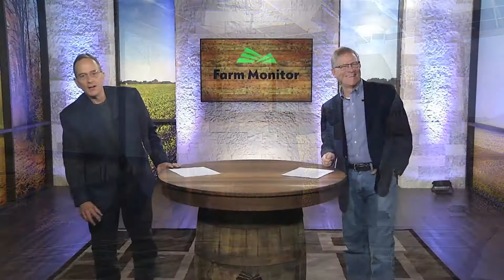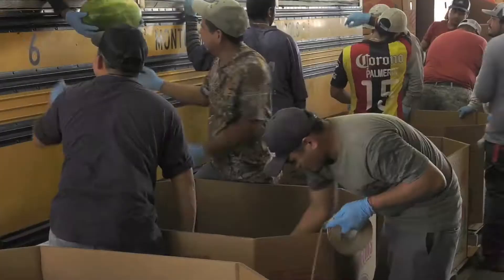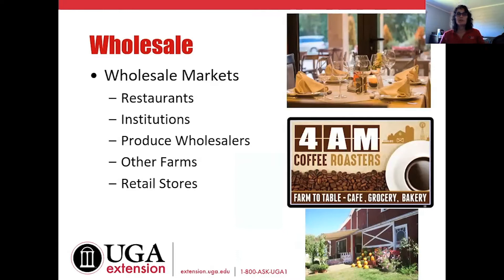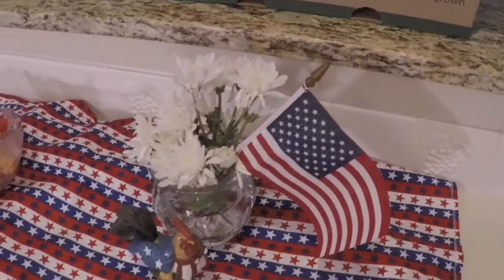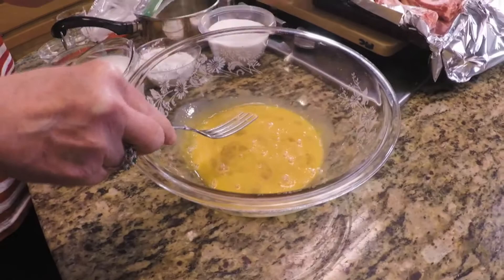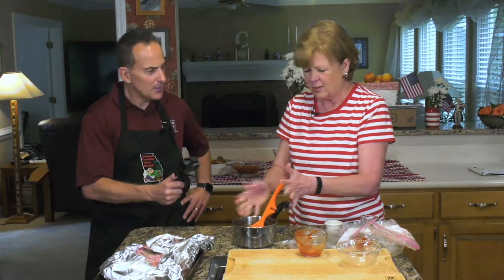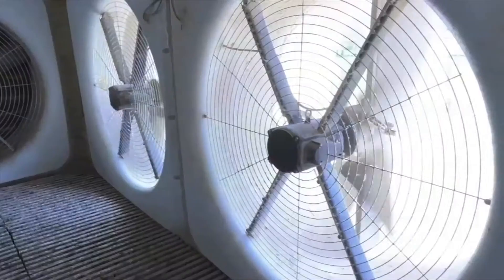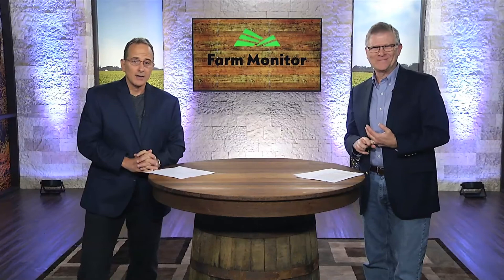Farm Monitor - June 27, 2020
THIS WEEK ON THE FARM MONITOR, NOTHING LIKE A GOOD WATERMELON THIS TIME OF YEAR, AND PICKING OUT THE TASTIEST AND BEST QUALITY MELON IS EASIER THAN YOU THINK. ALSO, ON THE PROGRAM, A LOOK AT HOW UGA EXTENSION IS PLAYING A MAJOR ROLE IN HELPING FARMERS DURING THE COVID-19 PANDEMIC AND USING TECHNOLOGY TO THEIR ADVANTAGE. PLUS, MARCIA CROWLEY WILL SHOW YOU HOW TO MAKE THE INDEPENDENCE DAY COOKOUT VERY SPECIAL WITH A GREAT RIBS RECIPE. THESE STORIES AND SO MUCH MORE - ON THE FARM MONITOR.